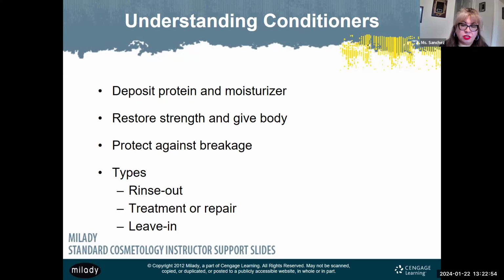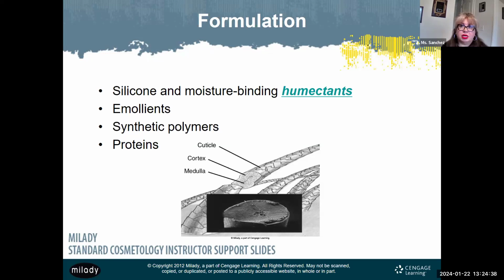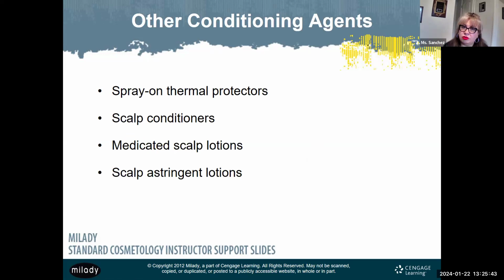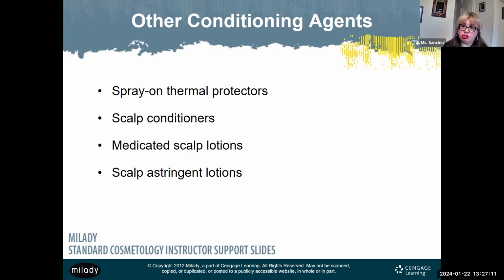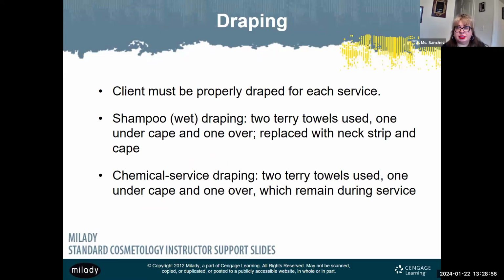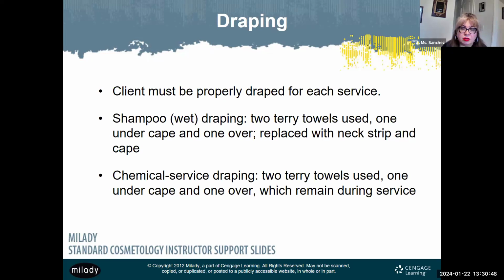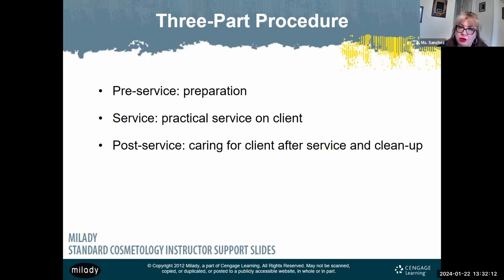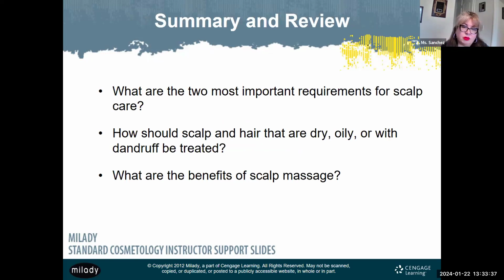CH 15 C Hair & Shampoo Video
Part 3 of 3 video series of CH 15 Shampoo and Conditioning for Barber and Cosmetology